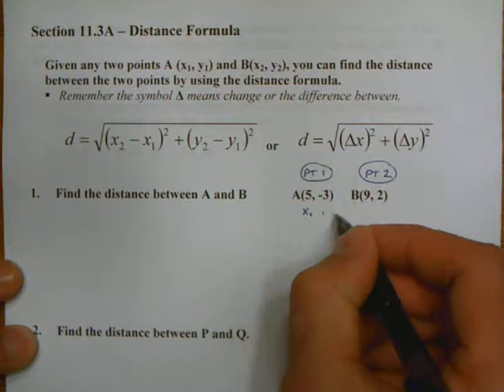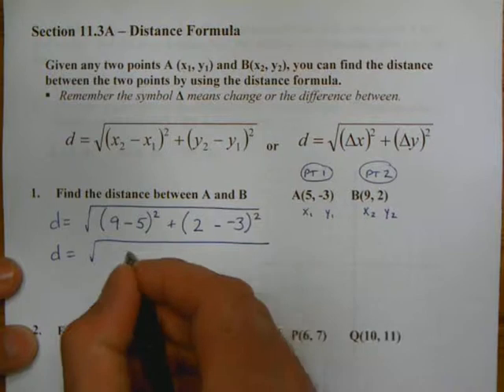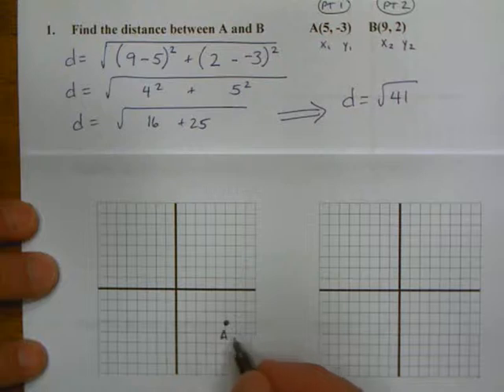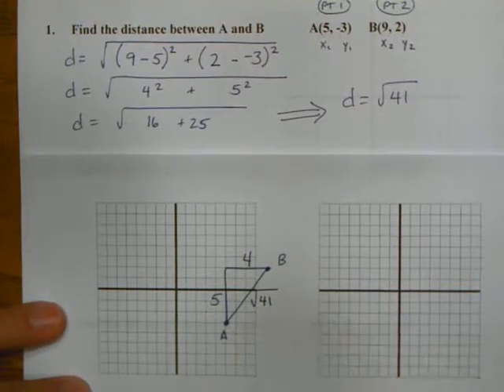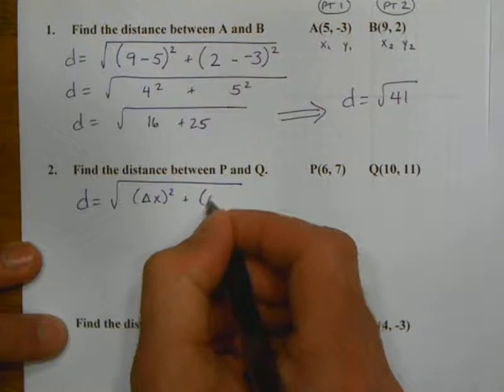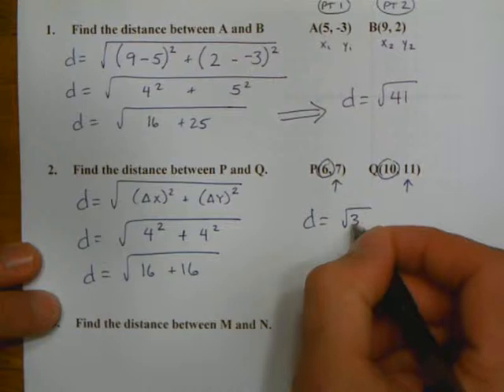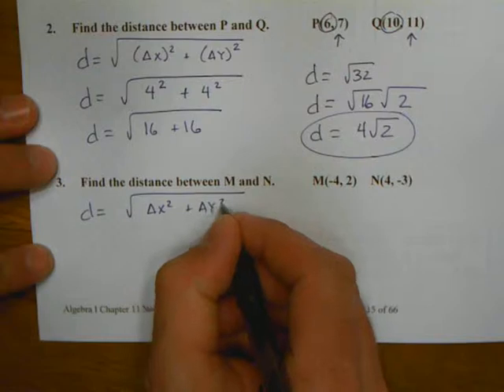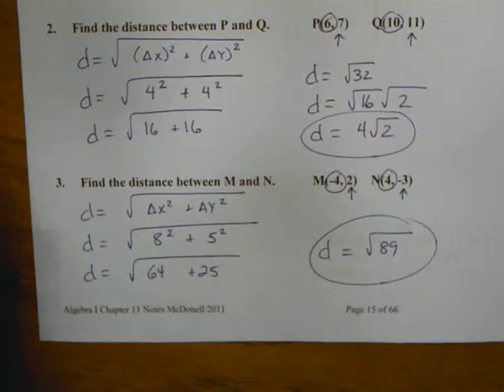Algebra I - McDonell 11.3a Notes Part 1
Using the distance formula to find the distance between two points.